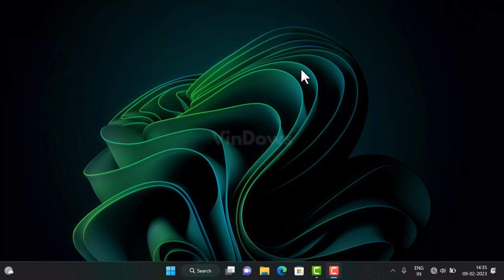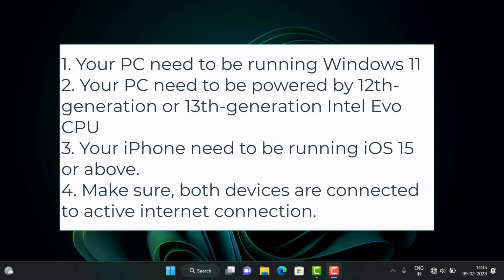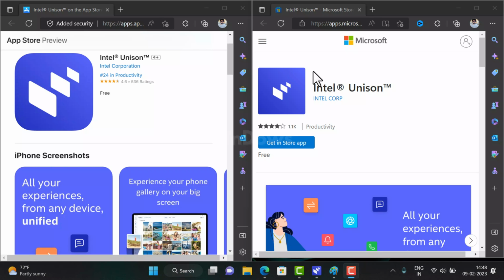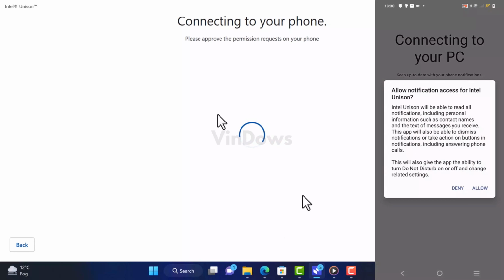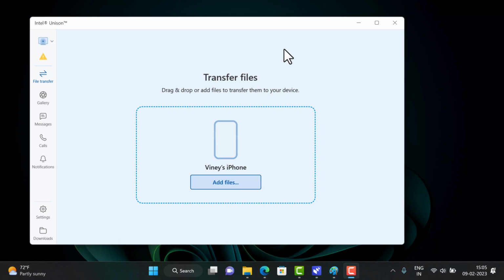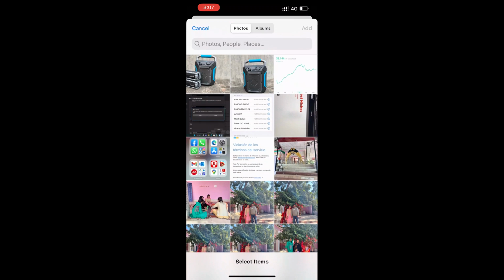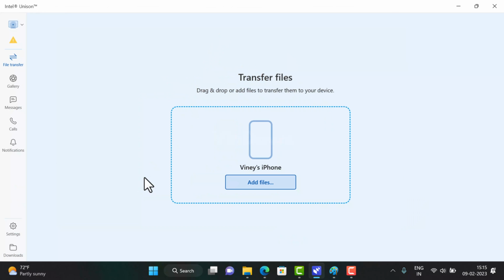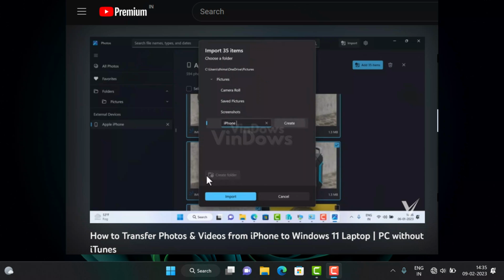Use Intel Unison to Transfer Photos & Videos from iPhone to Windows 11 PC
In today's video, you will learn how to transfer photos from iPhone to Windows 11 PC or from PC to iPhone without using USB Cable, iTunes, or Wirelessly using Intel Unison app

Transfer Photos from iPhone to Windows 11/10 using the Photos app -